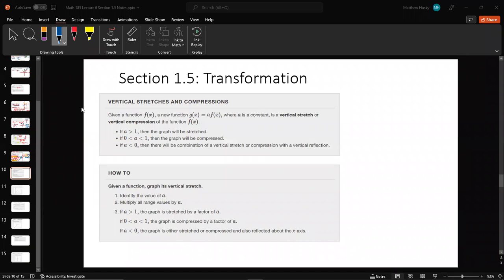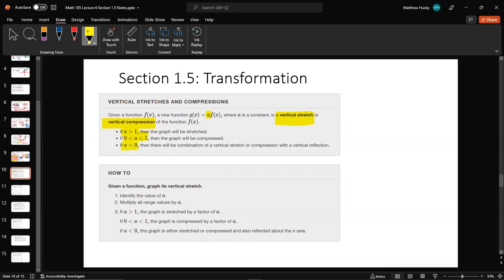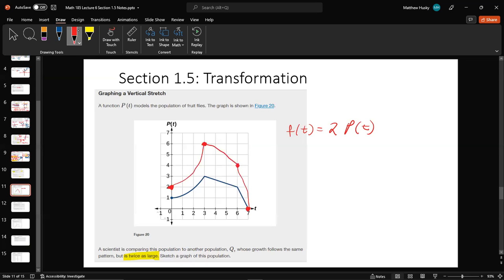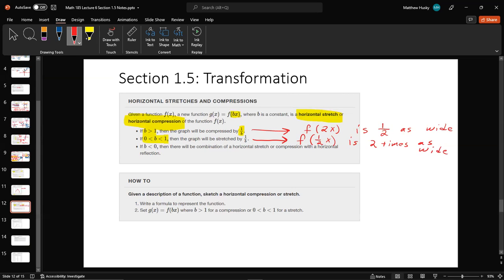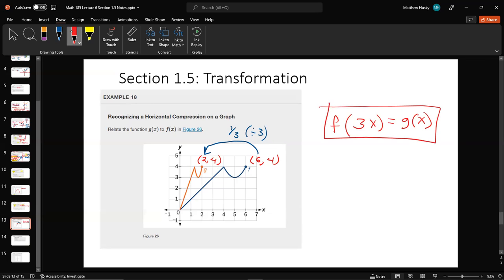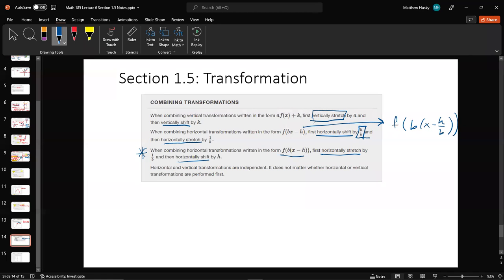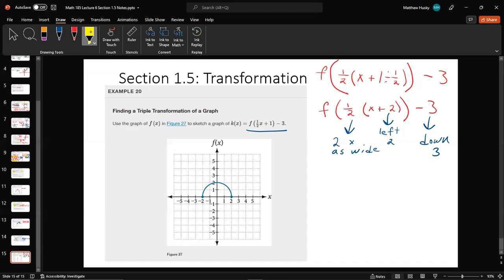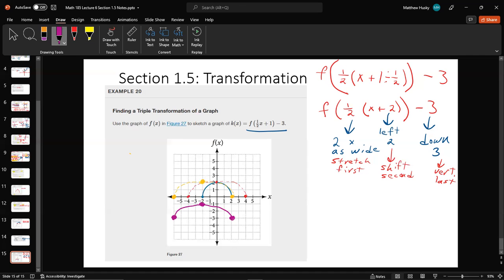Section 1 5 Part 3 Stretch and Compress